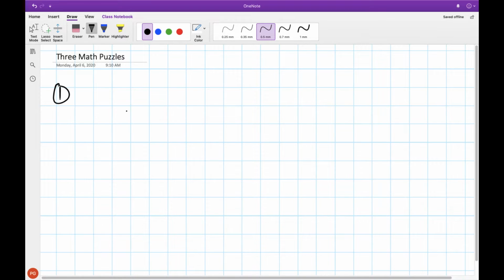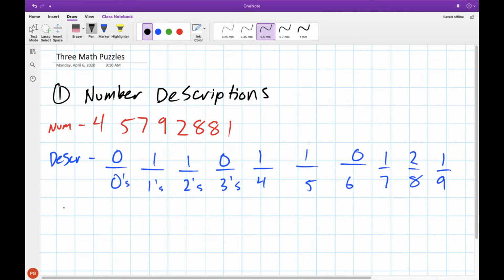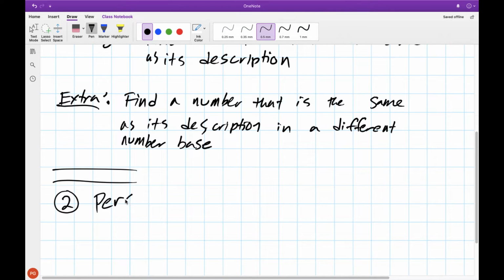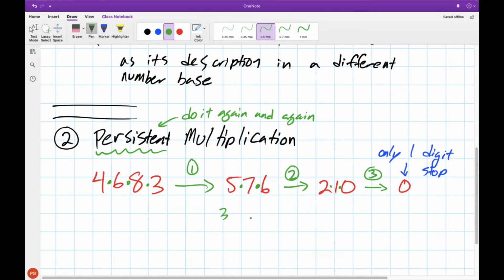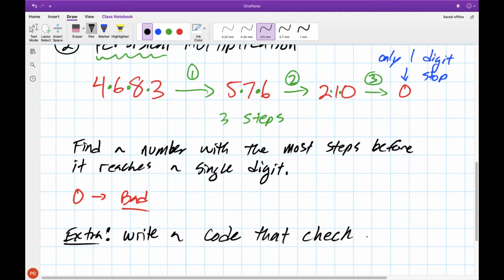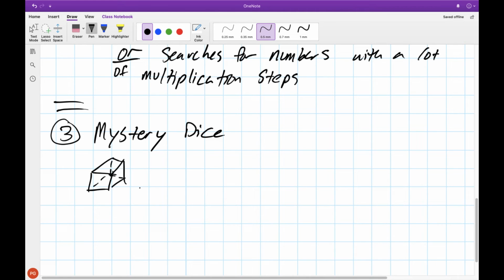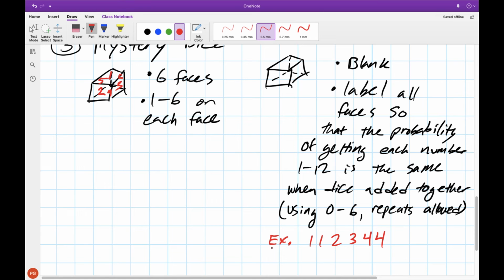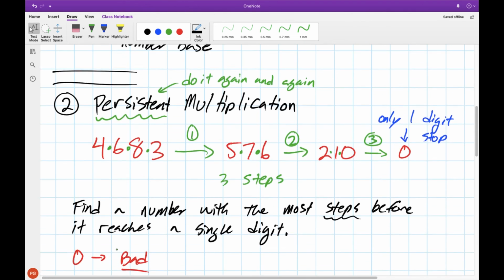Three Fun Math Challenges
This video describes three math challenge problems for you to work on. Each problem has an extra challenge section too!